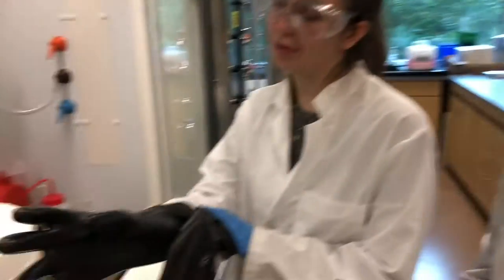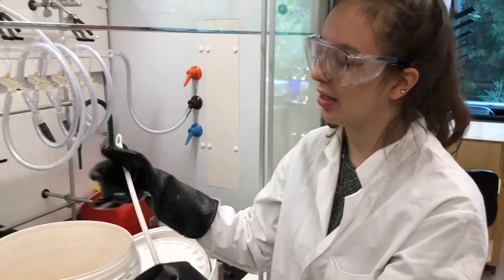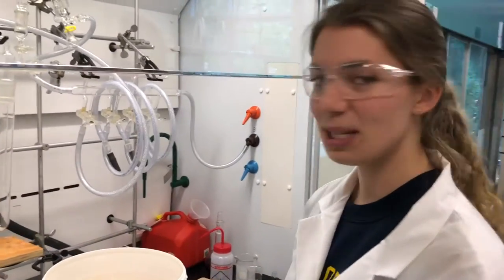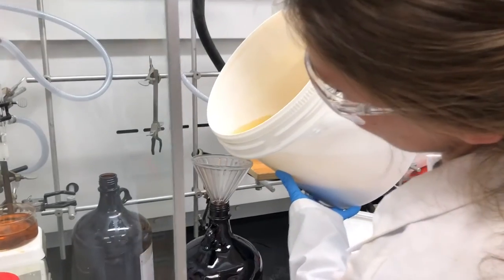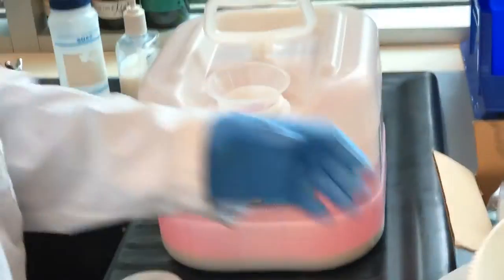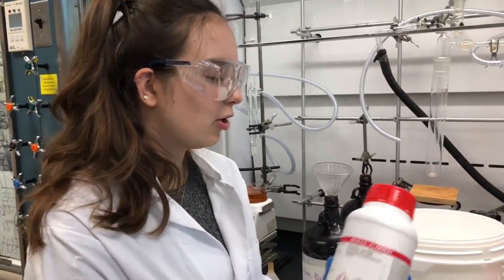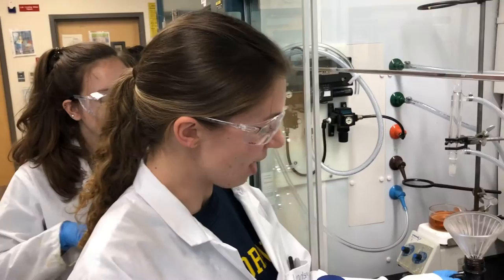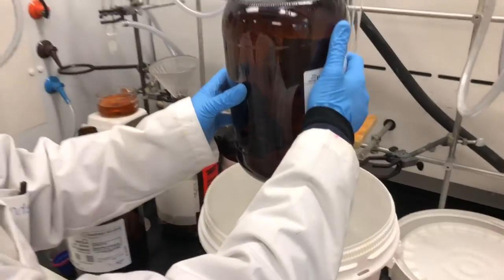Making a base bath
How to empty an old base bath and make up a new one